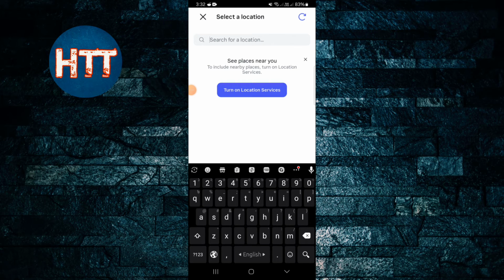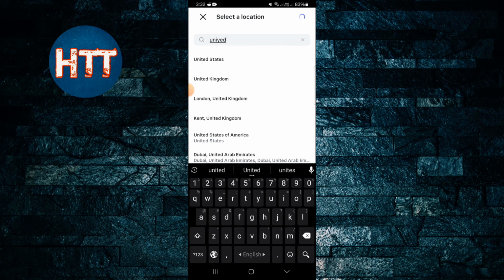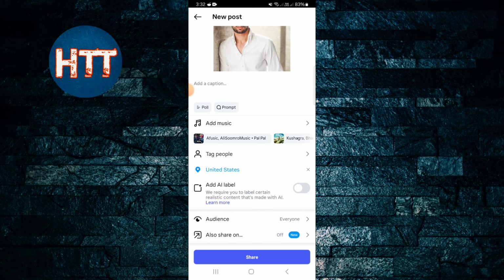How To Add Location On Instagram Post For Beginners